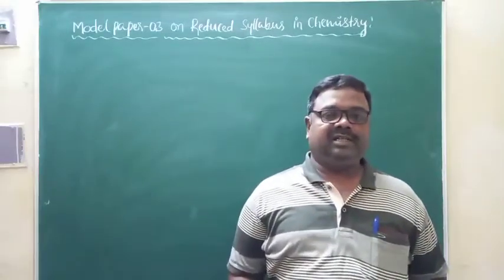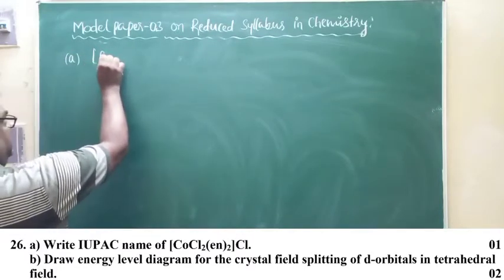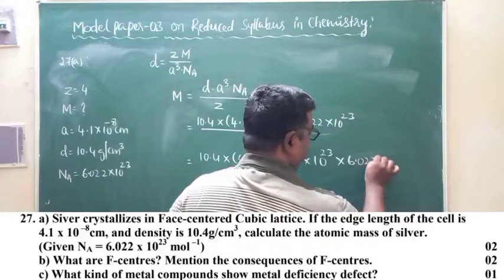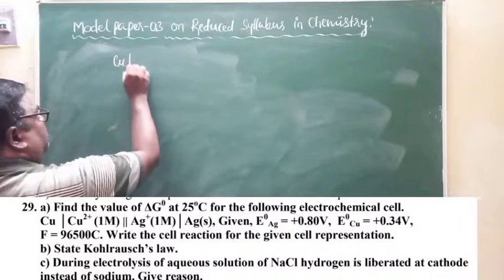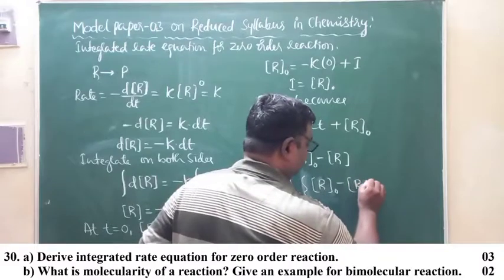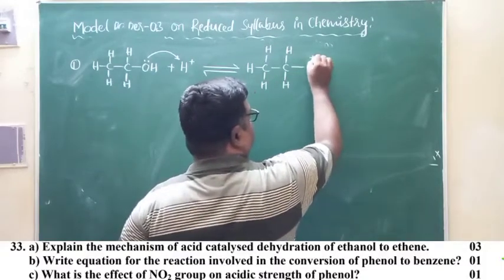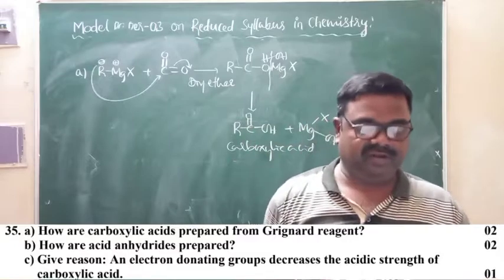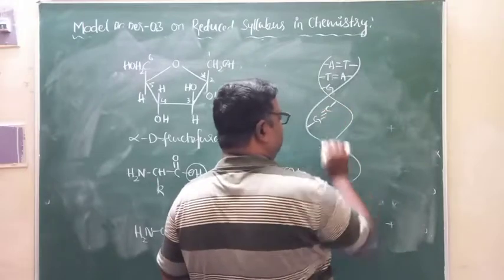Part-02/02-2nd PUC Model Paper-03 on Reduced Syllabus in CHEMISTRY. Solutions to all questions.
@THE CHARSI OF CHEMISTRY

Discussed Solutions to questions of Part-C and D (Q.No.25 to Q.No.37)  Model question paper-03 on Reduced syllabus in 2nd PUC Chemistry.

Click the following link to download the study material of Model paper-03  in PDF format.

Prepared by;

He worked as lecturer in Chemistry in Sri Taralabalu Pre-University College, Anubhavanatapa, Davangere during the year 2000 to 2009.

Currently he is working as lecturer in Chemistry in GPUC, Challakere since year 2009.

Recently prepared a booklet SCORING/PASSING PACKAGE on Reduced Syllabus for 2nd PUC annual examination-2021.

Prepared 27 video lessons on 5 Chapters of 2nd PUC Chemistry for PU board YouTube Channel.